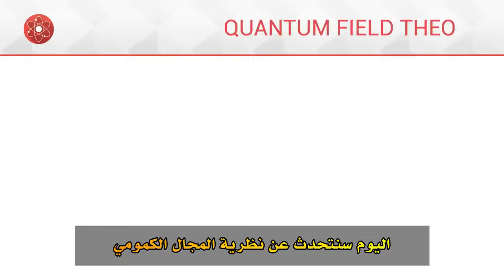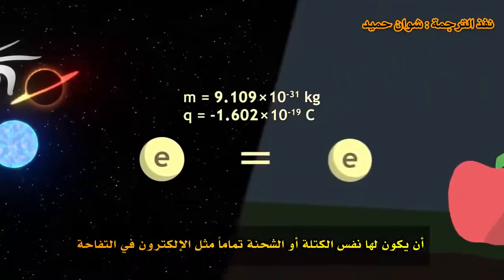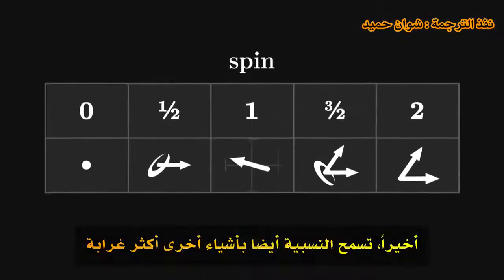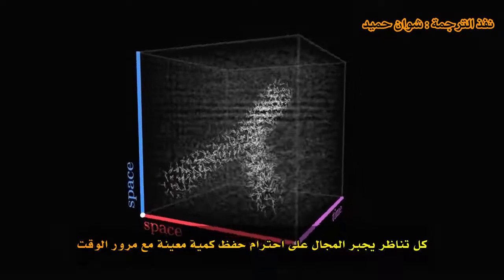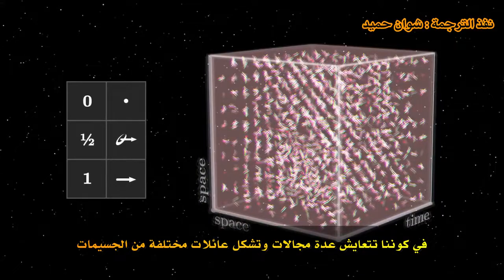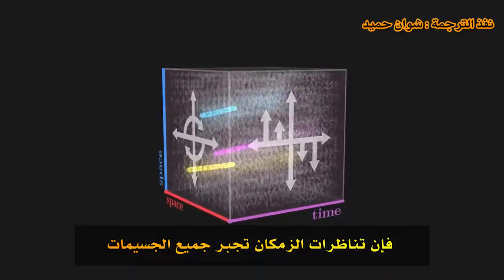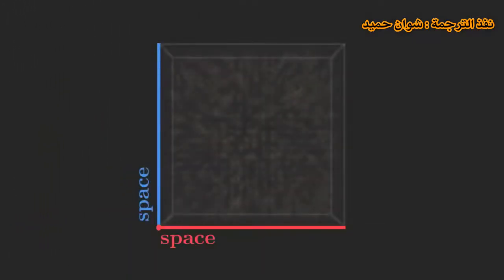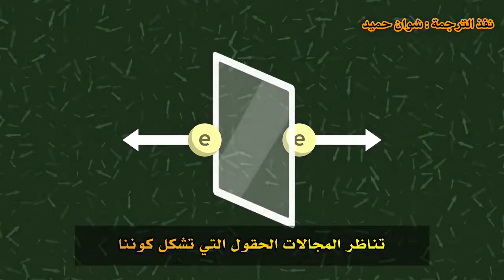quantum field theory